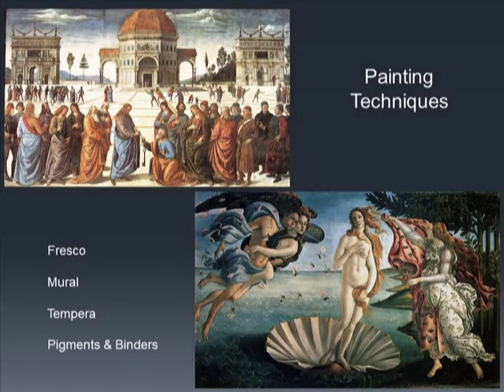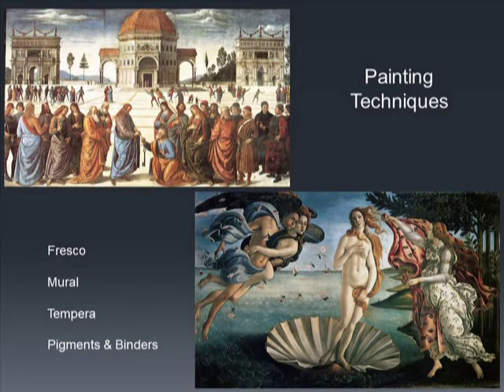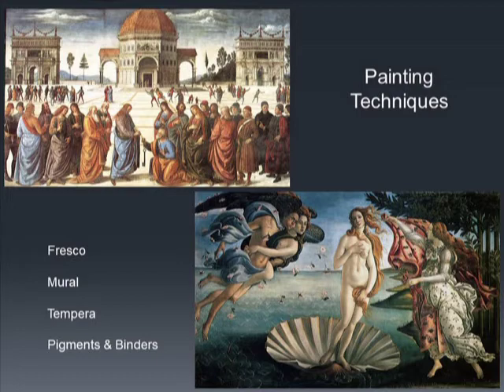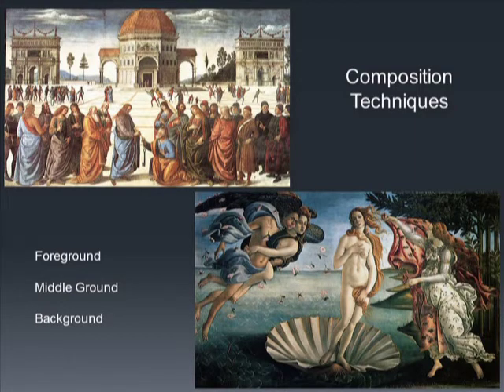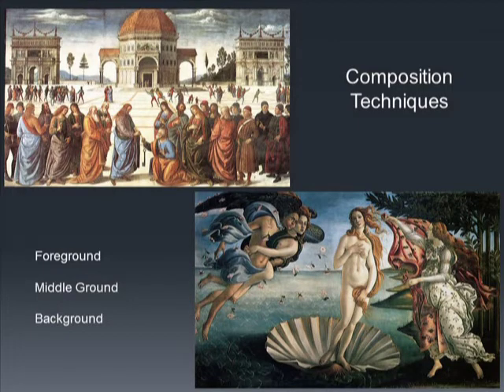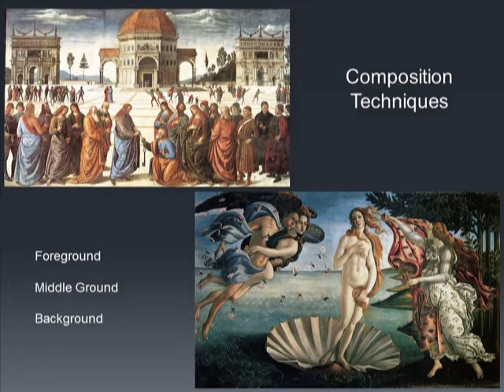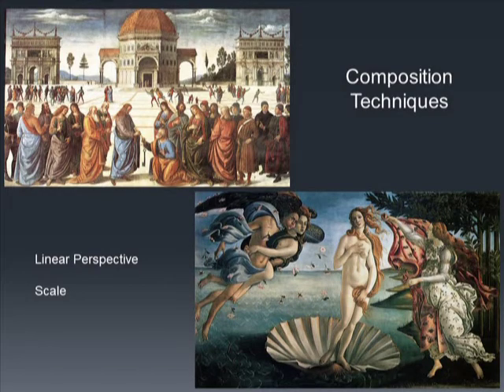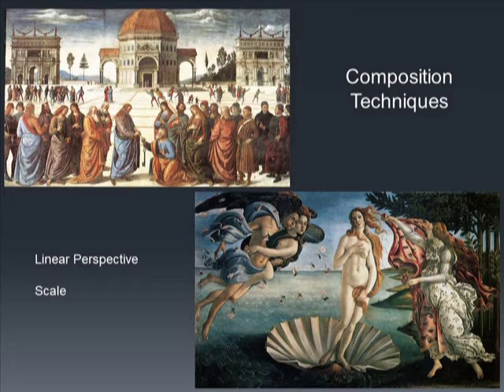Artistic Changes in Renaissance Art Part 1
This slide-based presentation discusses the economic, social, political, and religious factors that limited artistic freedoms during the Renaissance period.  Works by Perugino, Botticelli, Michelangelo, and Leonardo da Vinci are examined as related to Christianity, nudity, painting techniques, and compositional arrangements.